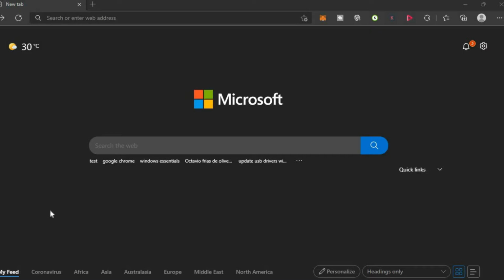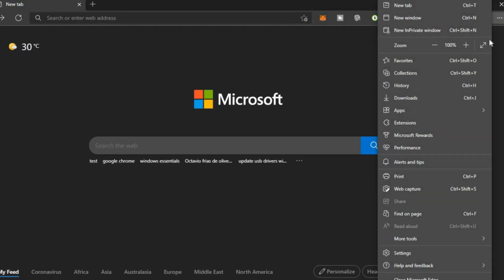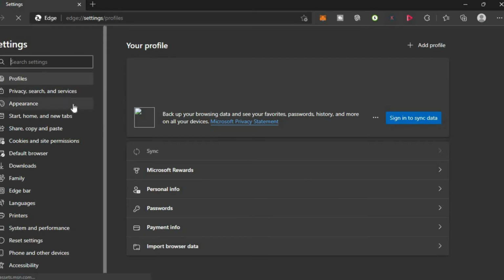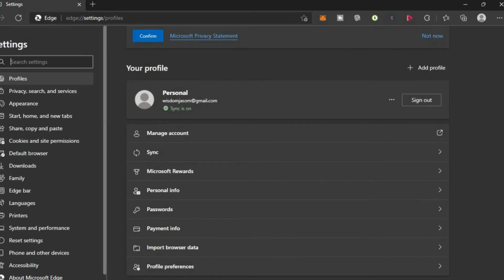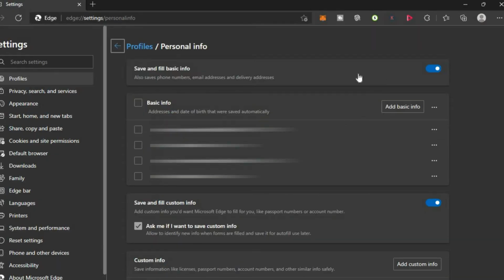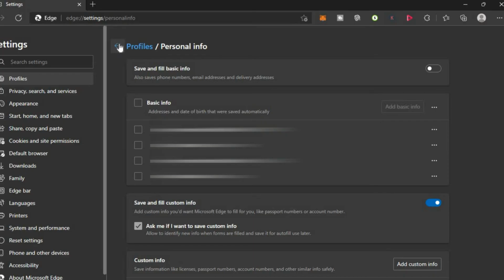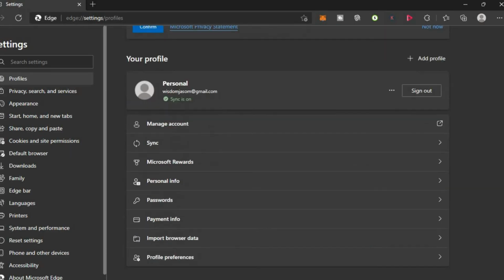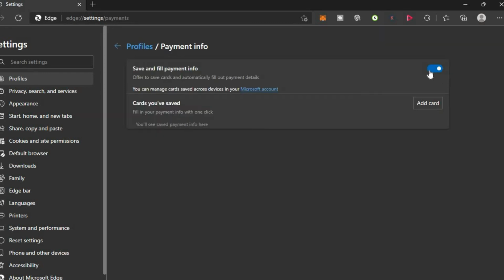how to remove autofill in microsoft edge,how to disable autofill on microsoft edge